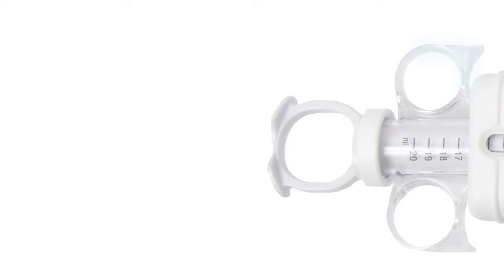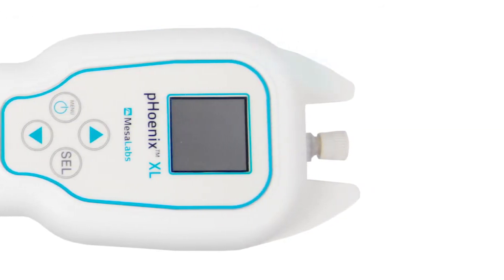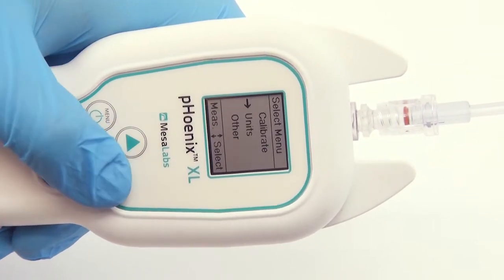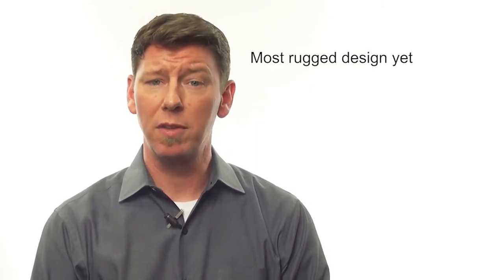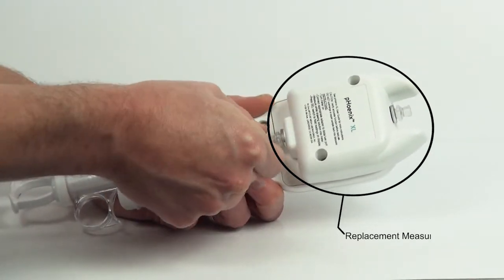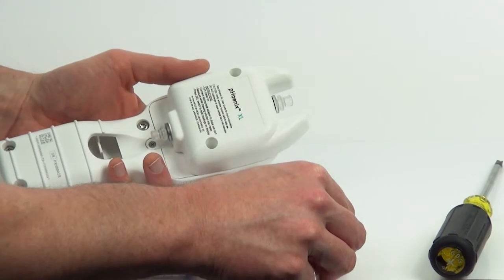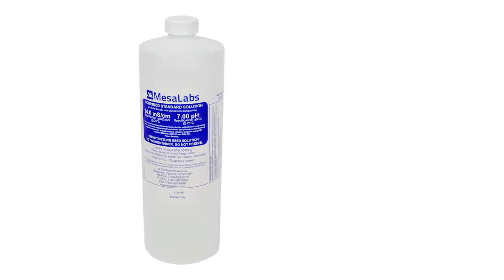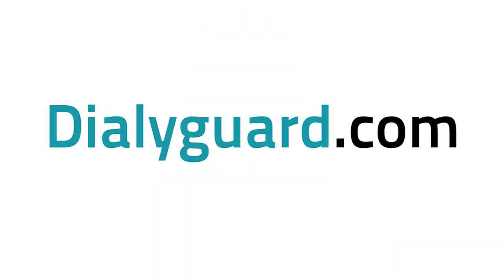pHoenix XL Overview